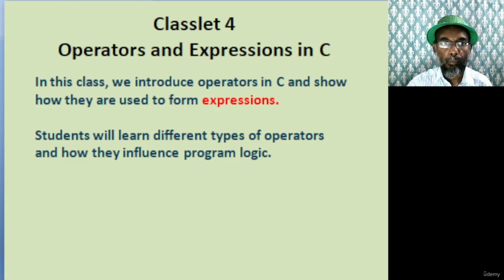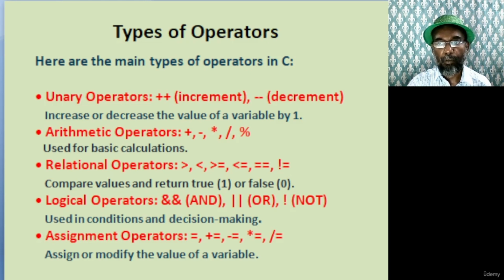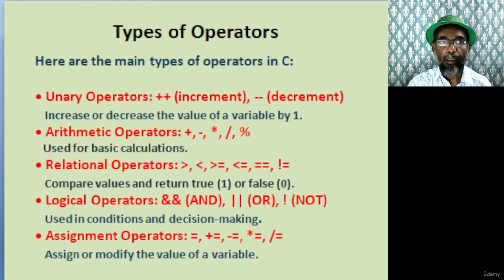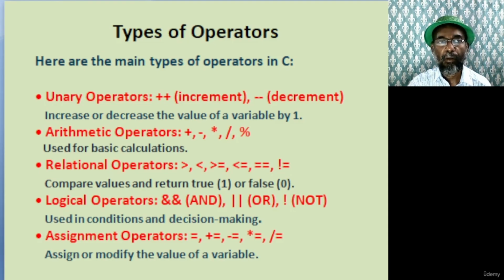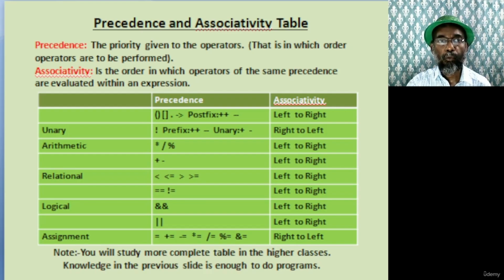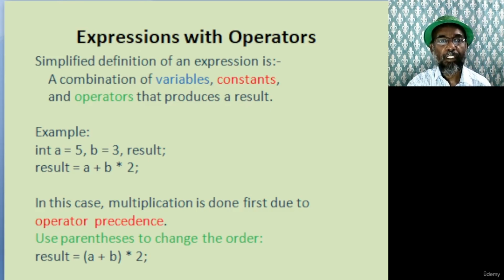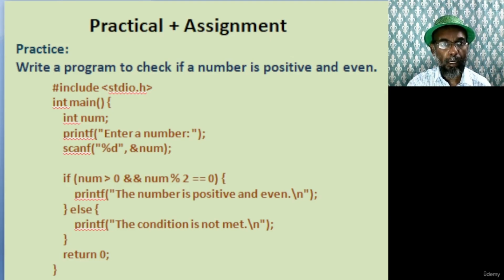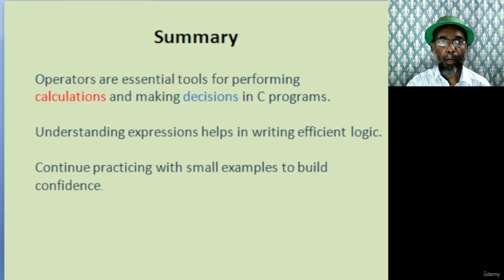Operators and Expressions in C: Precedence & Associativity | Class 12 CS (Lecture 4)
Welcome to Lecture 4 of our Class 12 Computer Science C Programming series!

Every calculation, comparison, and decision you write as a software programmer begins with an Expression. In this 14-minute comprehensive masterclass, learn the 5 fundamental groups of C operators, how Operator Precedence controls math execution, and how Associativity resolves identical priority operators.

We walk through real-world evaluation examples (like why 5 + 3 * 2 != (5 + 3) * 2) and build a practical program checking if a number is both Positive and Even!

⏱️ Timestamps / Chapters:
00:00 - Introduction: Class 12 Computer Science (Lecture 4: Operators & Expressions)
01:20 - The 5 Major Operator Types: Unary (++ / --) and Arithmetic (+, -, *, /, %)
03:00 - Relational Operators (=, =) and Equality (==) vs. Assignment (=)
04:05 - Logical Operators (&&, ||, !) to Combine Multiple Conditions
05:15 - Compound Assignment Operators (=, +=, -=, *=, /=)
06:10 - Operator Precedence: Why Multiplication Runs Before Addition
07:35 - Operator Associativity: How Left-to-Right Evaluation Works (a - b + c)
08:50 - Evaluating Expressions: Why (5 + 3) * 2 != 5 + 3 * 2 (Parentheses Power)
10:45 - Practical Code Walkthrough: Checking if a Number is Both Positive and Even
12:45 - Coding Assignment: Building Arithmetic, Relational & Logical Expressions
13:20 - Summary: Precedence Decides Priority, Associativity Decides Order

🎬 Complete Class 12 C Programming Series:
• Lecture 4: Operators & Expressions (You are here)

💻 Core Code Concept:
// Checking if a number is positive AND even:
if (num = 0 && num % 2 == 0) {
    printf("Number is Positive and Even!\n");